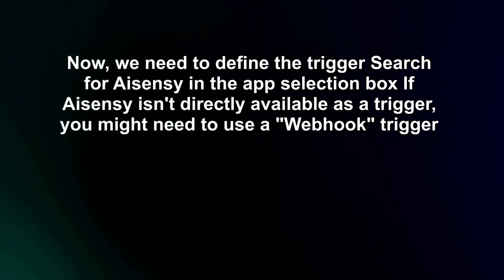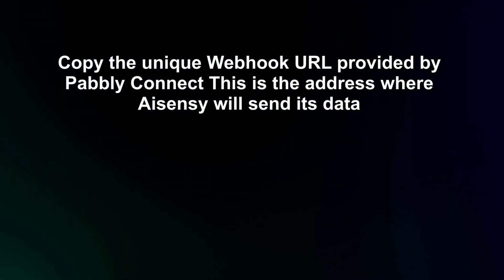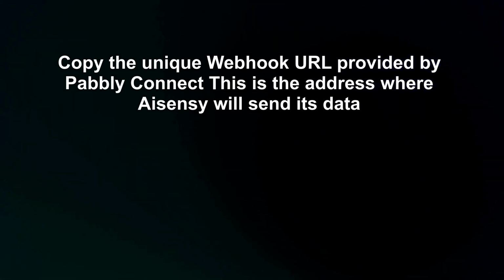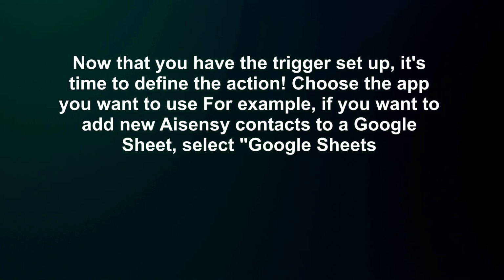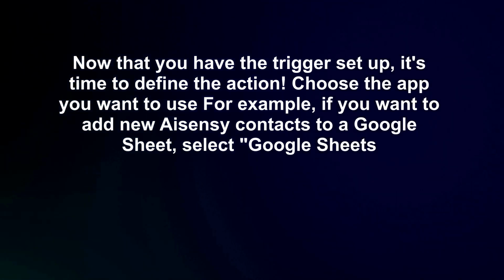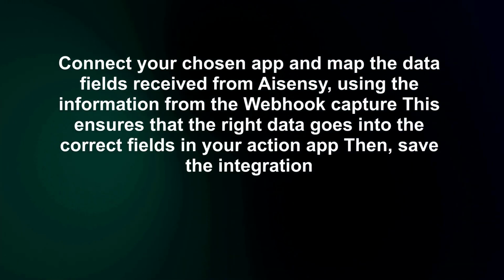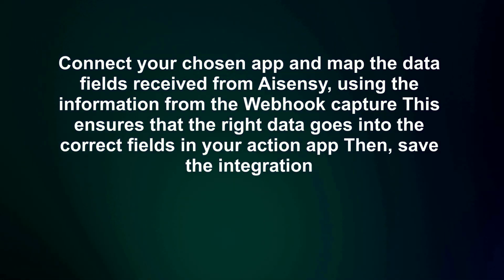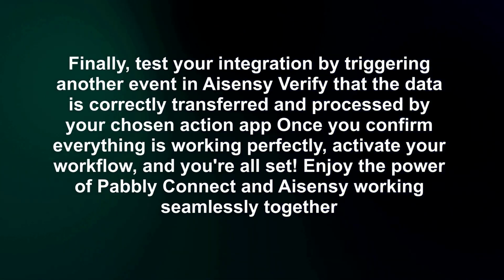How to Connect Pabbly to Aisensy - GUIDE!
How to Connect Pabbly to Aisensy teaches you how to integrate Pabbly Connect with Aisensy, enabling automated workflows and seamless data transfer between the two platforms for enhanced marketing automation capabilities.

00:00 Intro
00:09 Creating Workflow
00:18 Setting up Trigger
00:24 Copying Webhook URL
00:30 Configuring Aisensy
00:39 Capturing Webhook Response
00:45 Defining Action
00:51 Mapping Data Fields
00:59 Activating Workflow